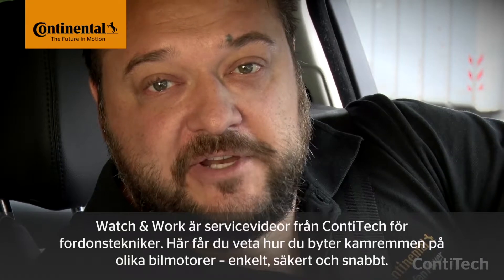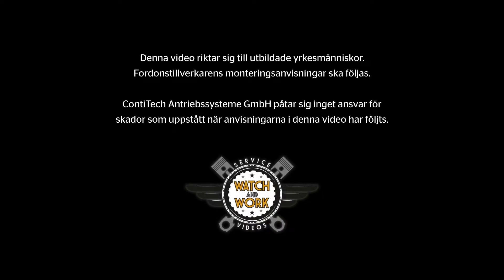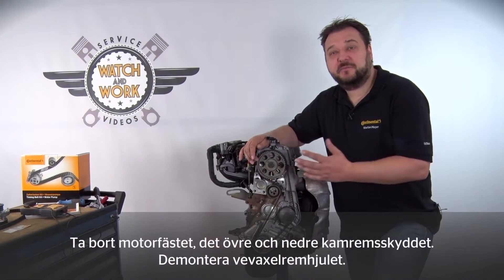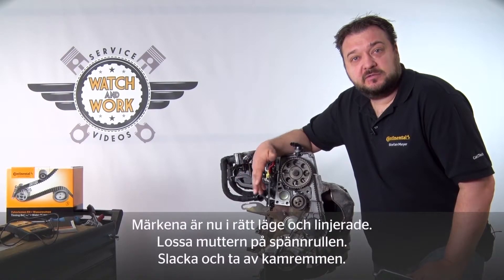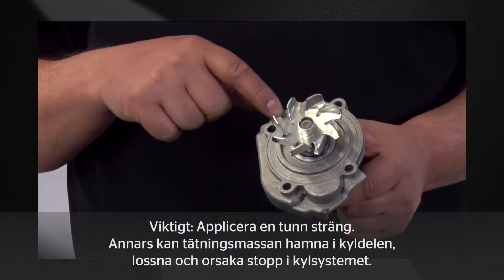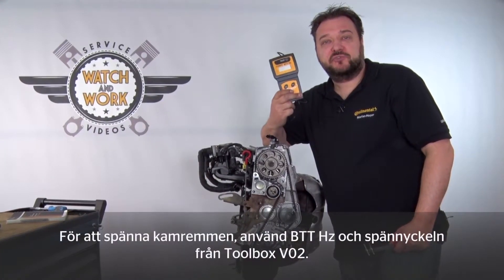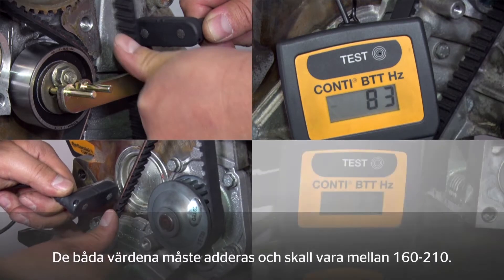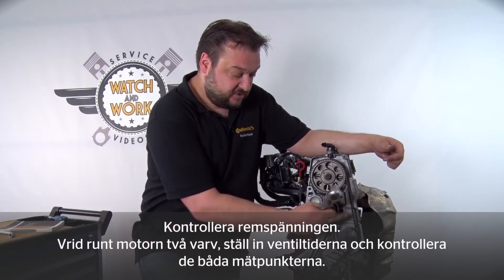[SE] Watch and Work - Fiat Punto 1.2l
Oavsett om du byter ut en kamrem eller en kamkedja finns det praktiska tips i videoserien ”Watch and Work” om hur transmissionskomponenter byts ut på rätt sätt. Videorna är lätta att förstå och kan när som helst spelas upp på nytt, och de är alltid anpassade till de krav som tekniker på bilverkstäder ställer.
Videons ämne: Fiat Punto 1.2l
Produkter: CT999K1, CT999WP1